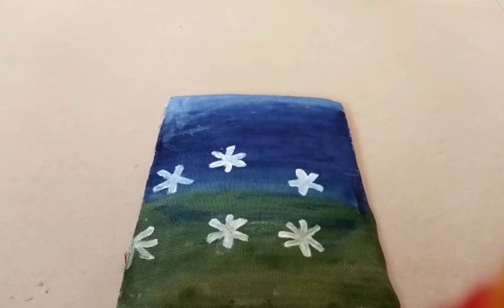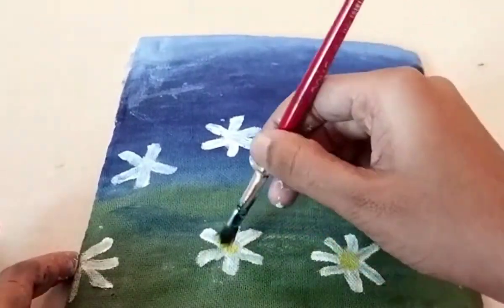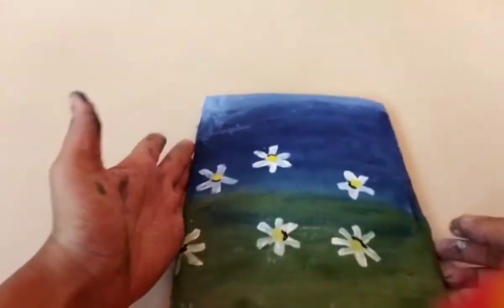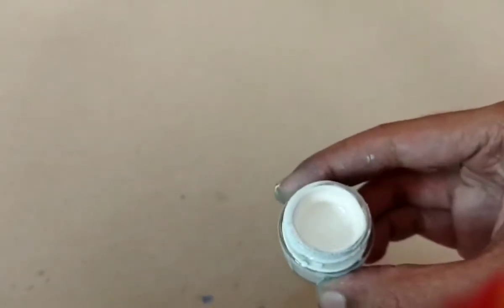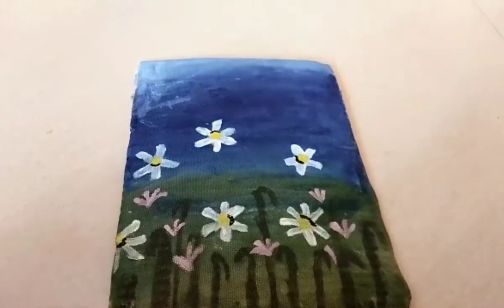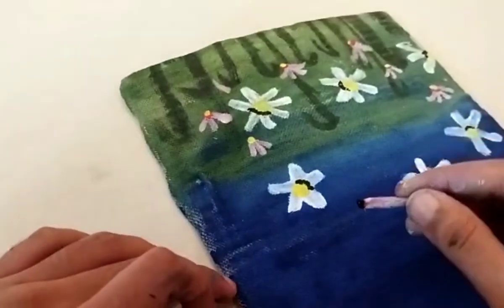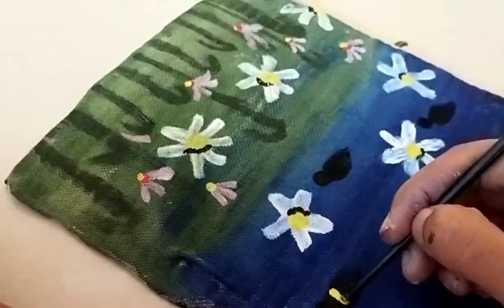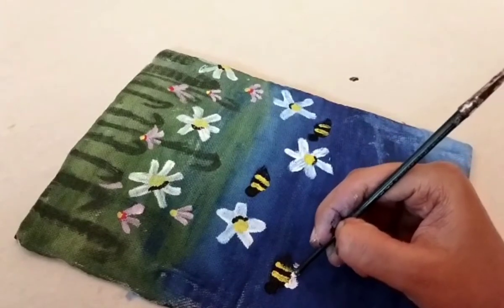Canvas painting | simple work | So beautiful # Munnas creation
canvas  painting
* paint
* canvas
simple canvas painting
I study for canvas painting Yellow class app.